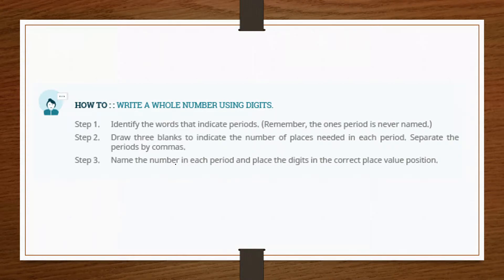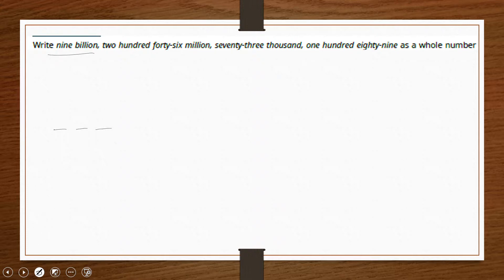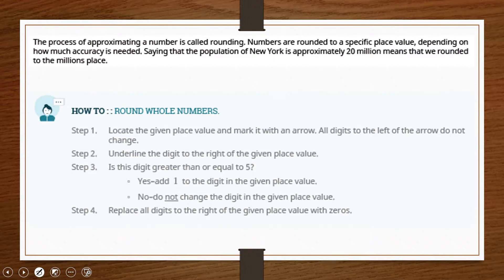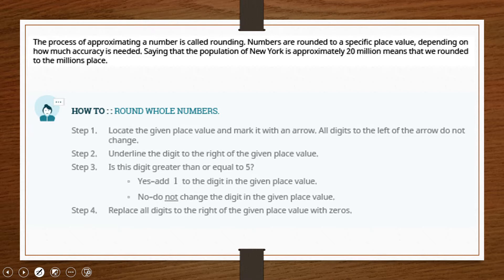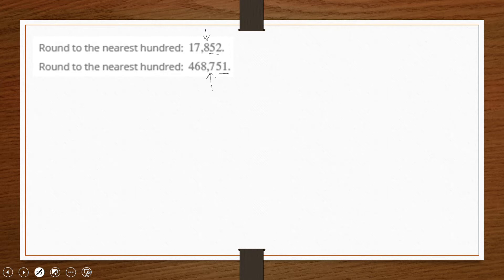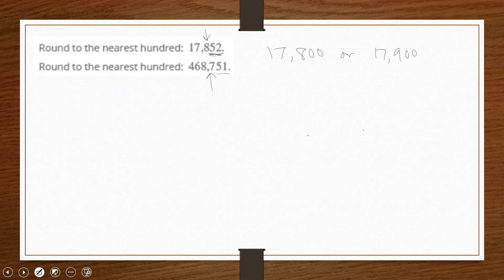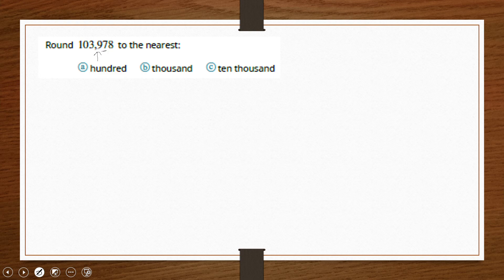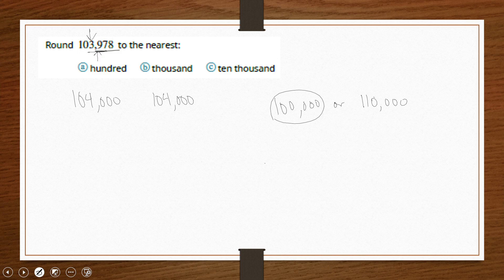[#4] Chapter 1 - Section 1: Naming Whole Numbers & Rounding